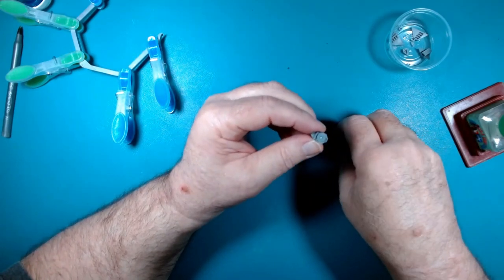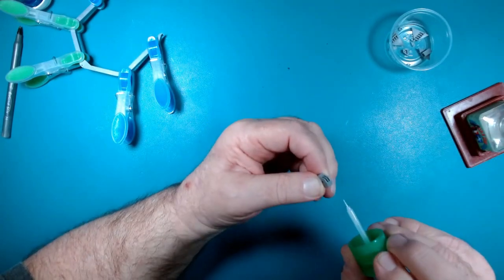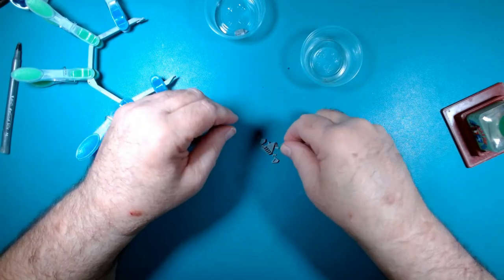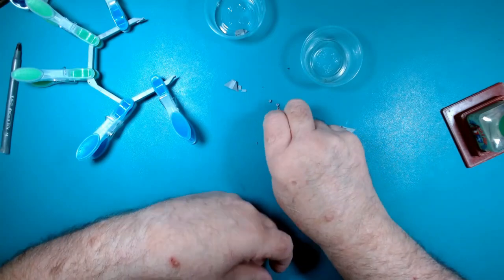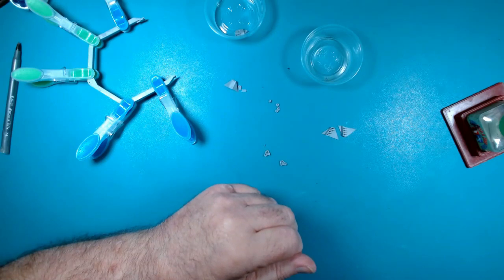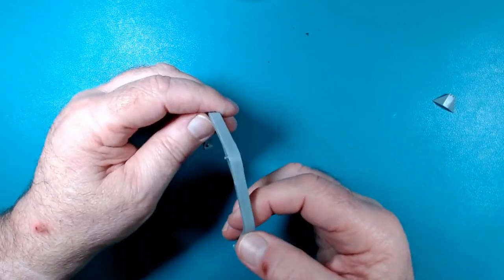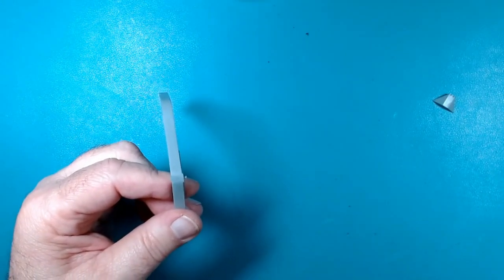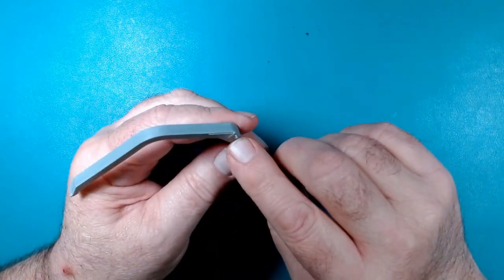MiniArt 35291 US Armored Tractor Part 16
MiniArt Kit # 35291 US Armoured Tractor